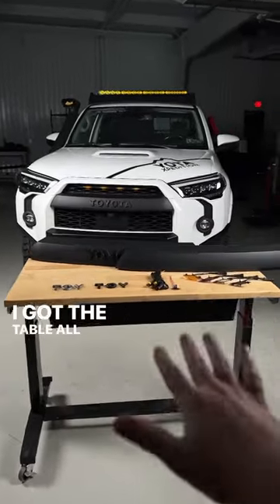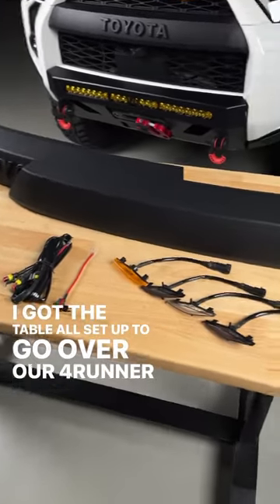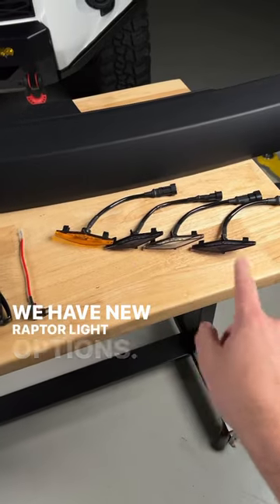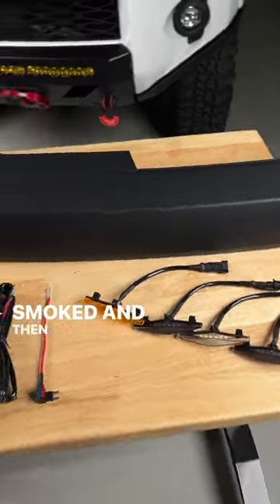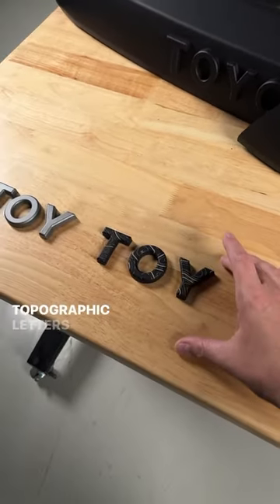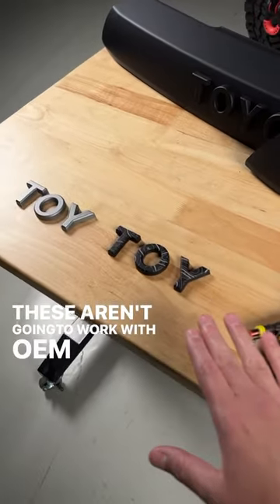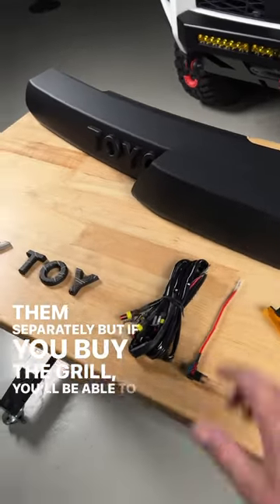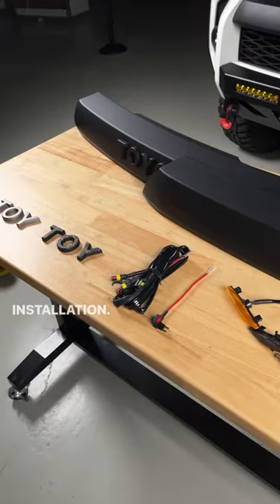New 4Runner grille options coming to YotaXpedition.com soon! | Topographic, Raptor light colors.